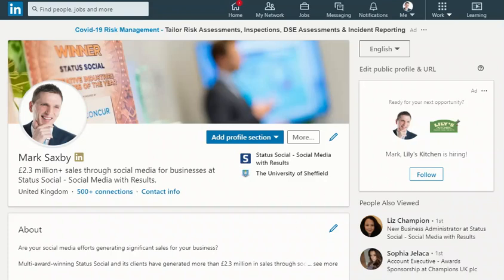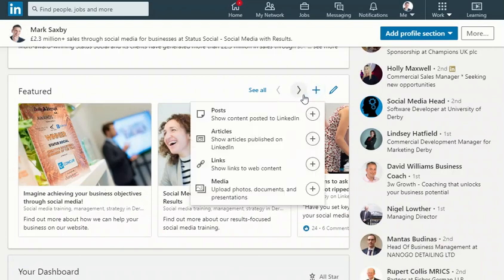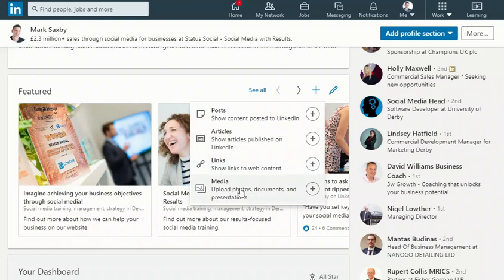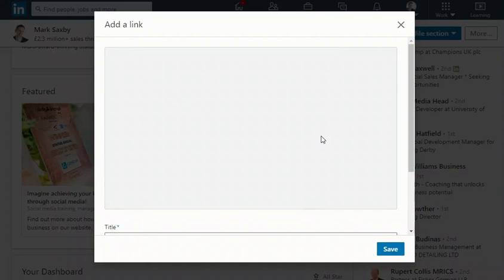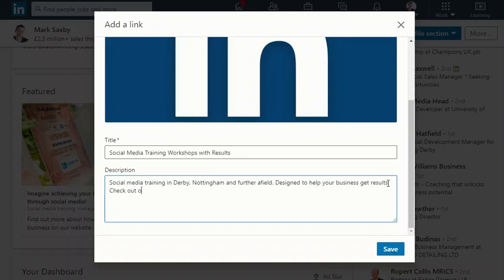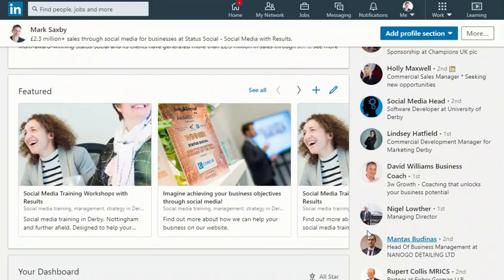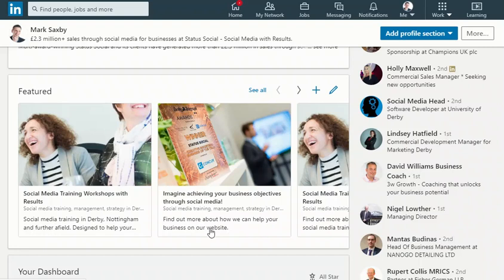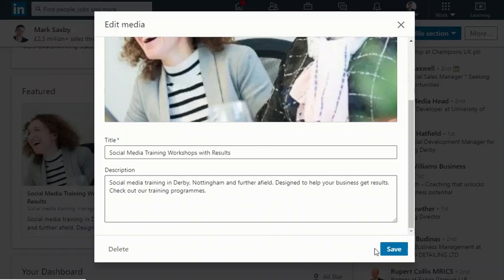How to Change Your LinkedIn Featured Images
Wondering how to change your LinkedIn Featured Images to get more leads through your LinkedIn profile? Find out more about how we can help you get more leads